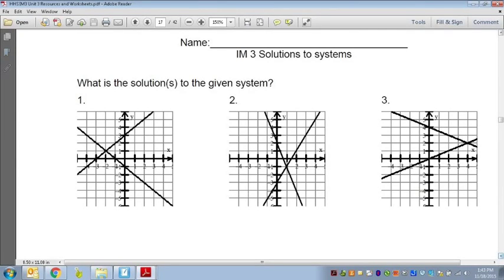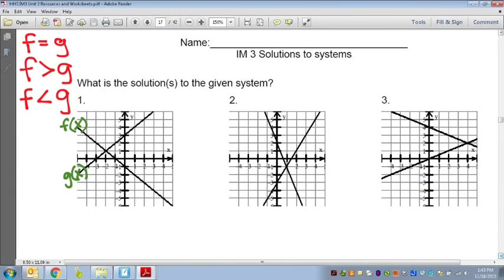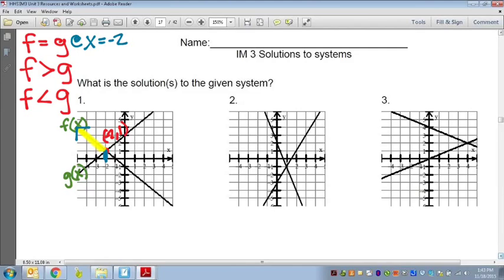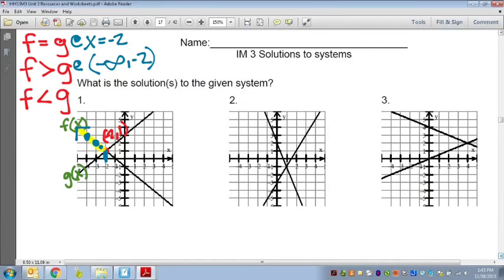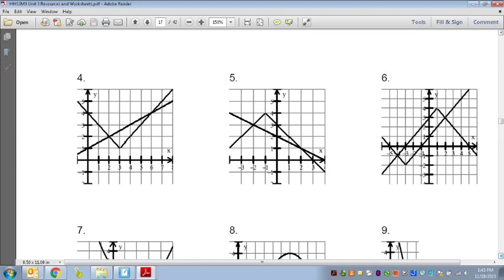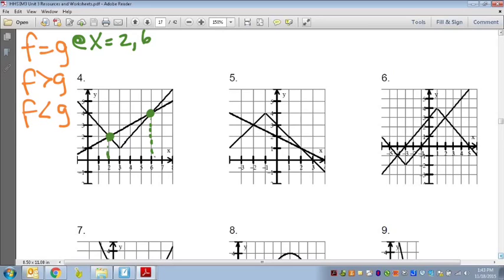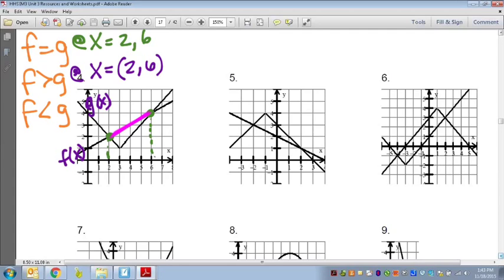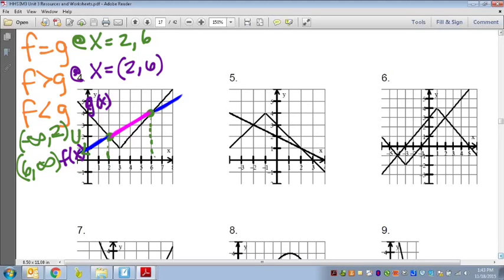Common Core Math: Systems of Polynomial Functions and Inequalities